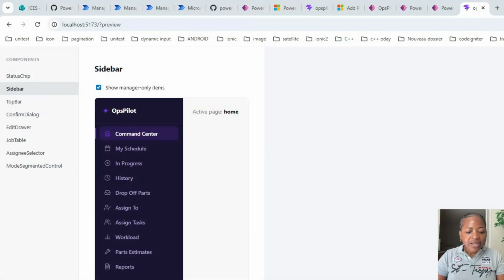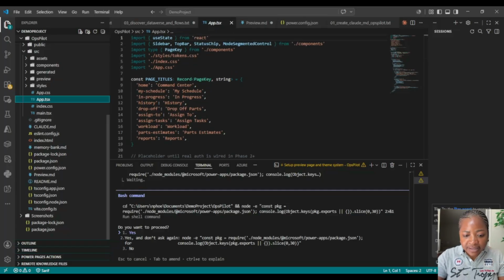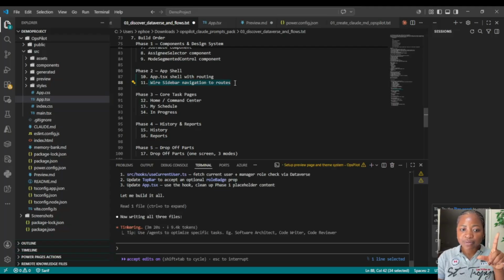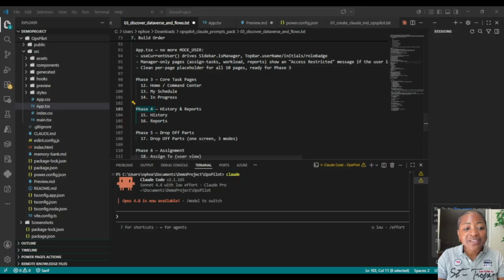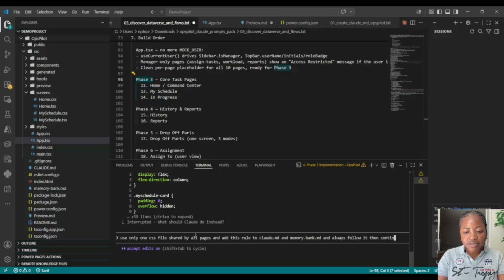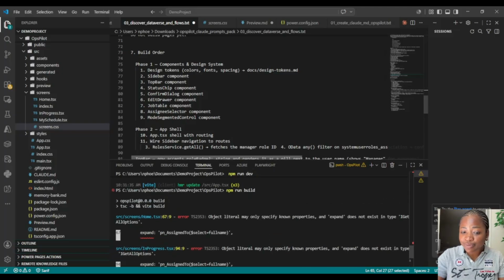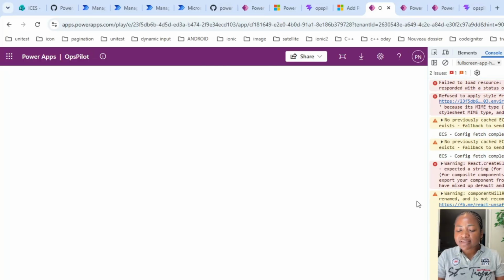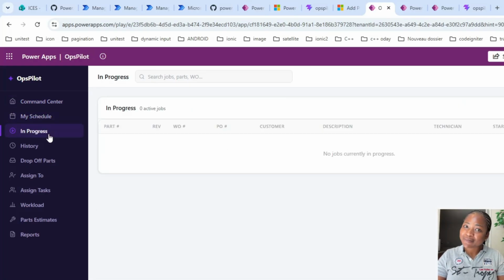Build & Shipping a Power Apps Code App Live React + TypeScript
Part 3 of my 5-part series on building Power Apps Code Apps with React, Vite, and
TypeScript — and this is the one where it goes LIVE! 🚀

I build out the core pages of the app, run a production build, and push it straight into
Power Apps so it runs inside the Power Platform.

• Building the core pages (Command Center / dashboard + key screens)
• Wiring pages into the app shell and navigation
• Running a production build with npm run build
• Pushing to Power Platform with pac code push
• Seeing the app run live inside Power Apps
• Quick checks before you ship

By the end you'll have a real, deployed Power Apps Code App running in your environment —
not just on localhost.

🔧 Stack
• React + Vite + TypeScript
• Power Platform CLI (pac) + Power Apps SDK
• Dataverse

📺 The series
Part 1 – Project Setup ✅
Part 2 – App Shell & Components ✅
Part 3 – Core Pages, Build & Deploy (this video)